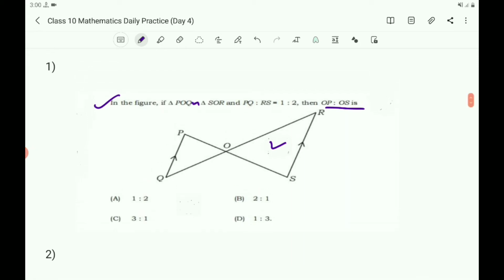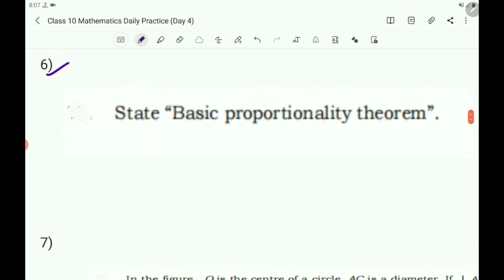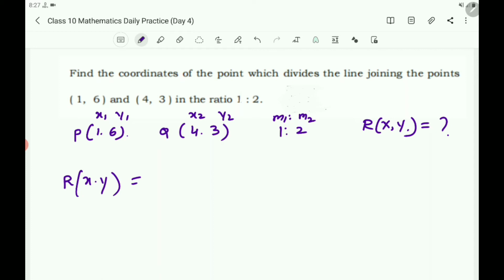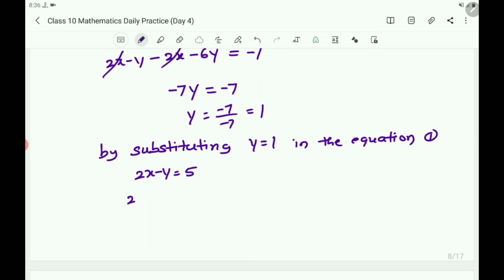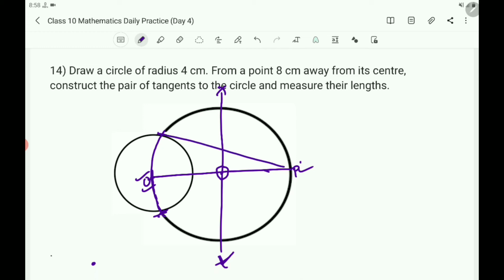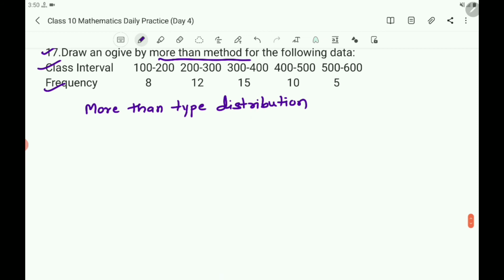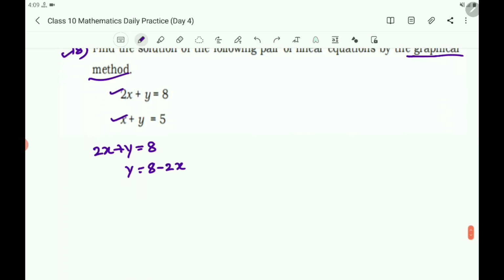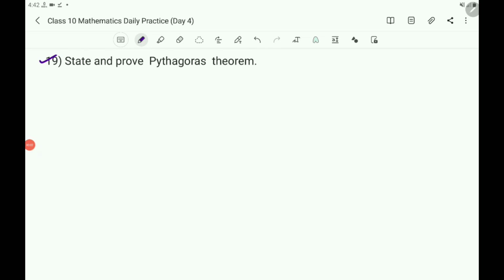Class 10 Mathematics Daily Practice Questions(Solved) (Day 4)